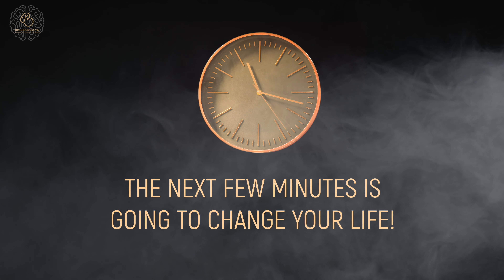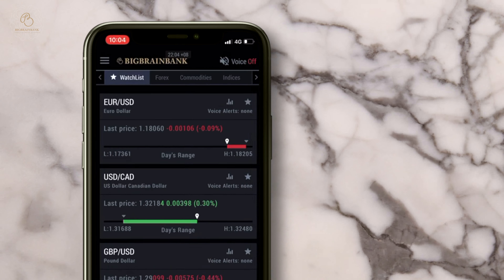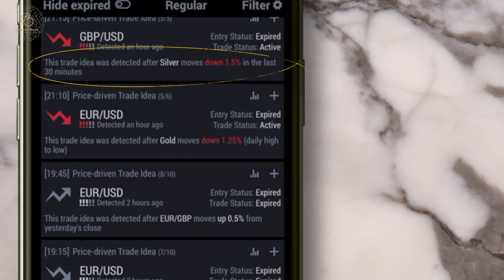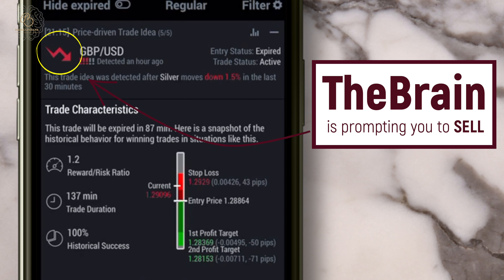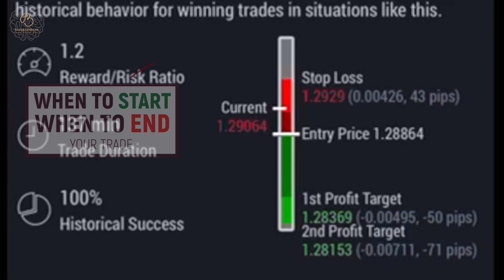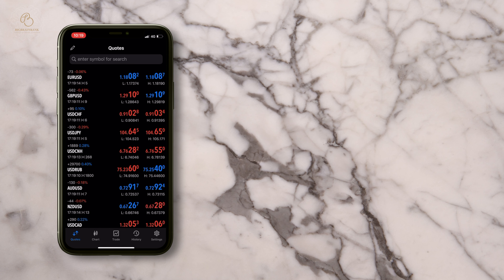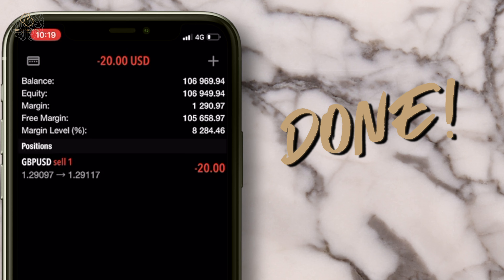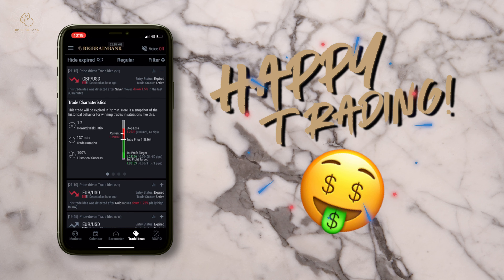TheBrain APP Demo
TheBrain by BigBrainBank- The Asia's First A.I. Powered Personal Financial Advisor.
A POWERFUL SUPERHUMAN to tell you the best time to trade.
POWERED BY BIG DATA, A.I. & MACHINE LEARNING ALGORITHM.